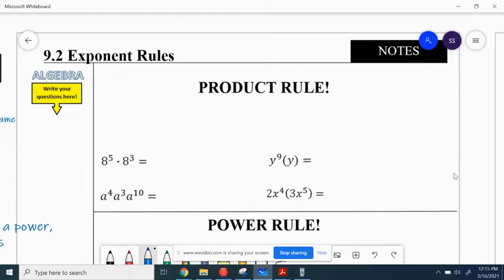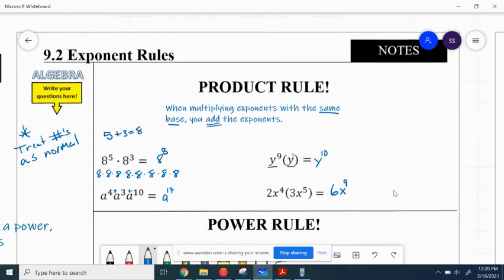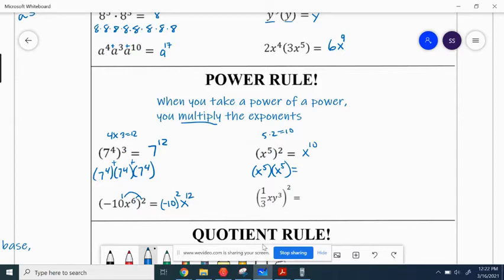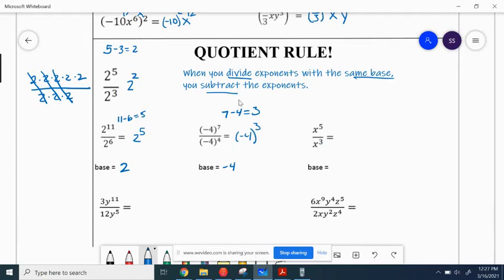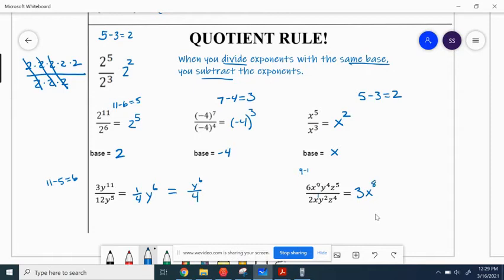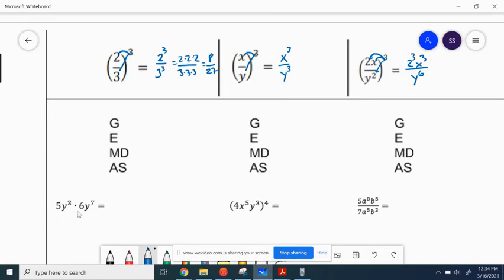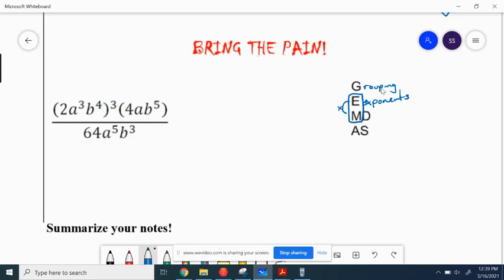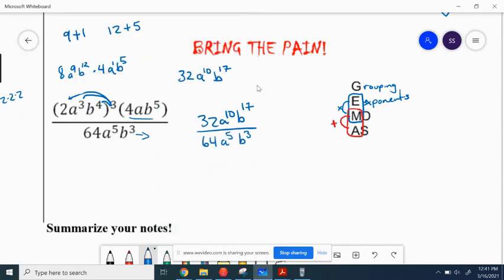A1 9.2 Exponent Rules